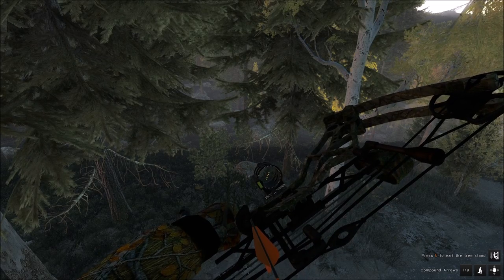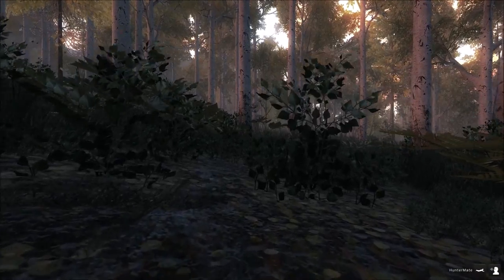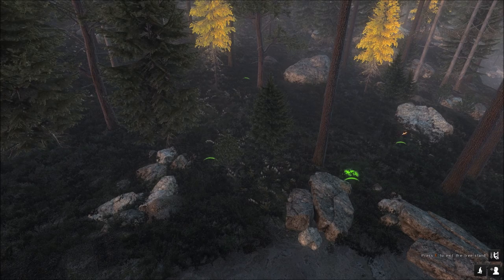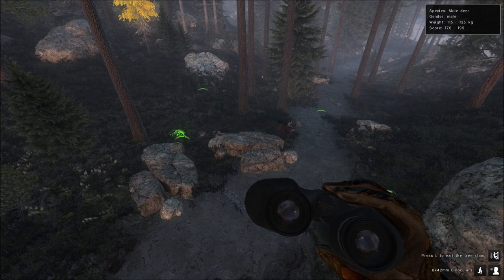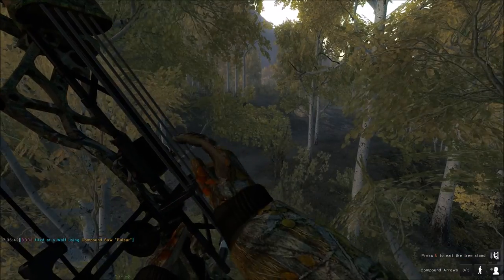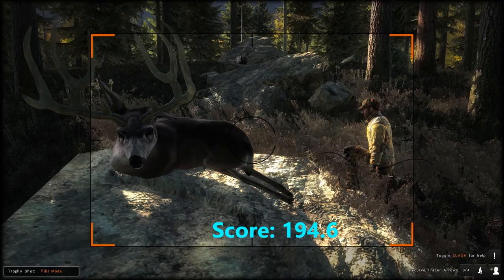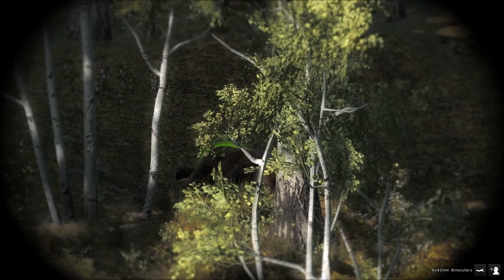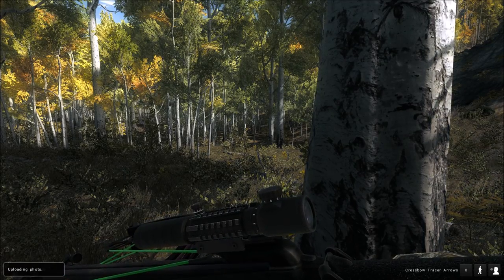Finding WALL HANGERS 6!! Mule Deer THEHUNTER 2017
Today we are Going after a Trophy Muley Buck! Our goal is to try to find a nice Trophy Buck that we can Mount in our New TROPHY LODGE...! We're using the Camo Pulsar for Normal Size Bucks, the Reverse Crossbow and the Carbon Recurve with Tracer Arrows for any Bucks we see that might be worth hanging in our New Trophy Lodge!

GRAPHICS CARD: NVIDIA GEFORCE 1060 GTX

Music
Intro: Universal- Vibe Tracks & Cologne 1983
Foreign Land- Jingle Punks
Moving Over- Silent P
Cig Swaag-  Jingle Punks